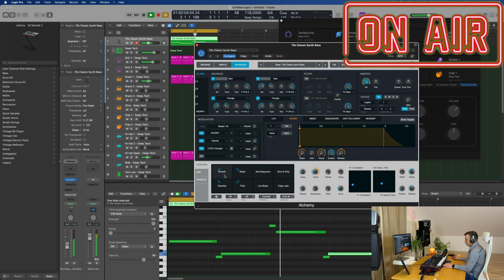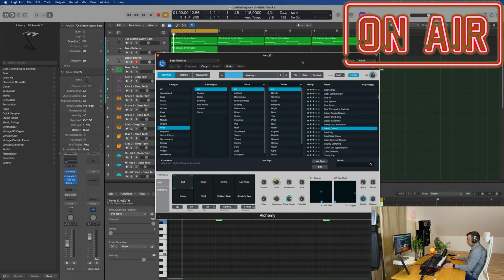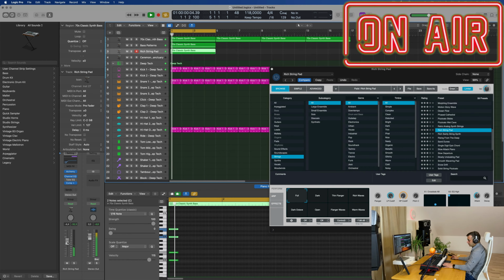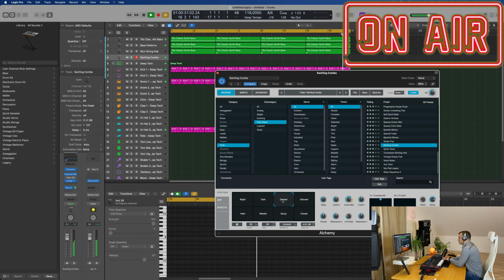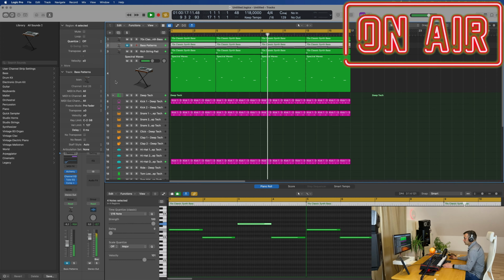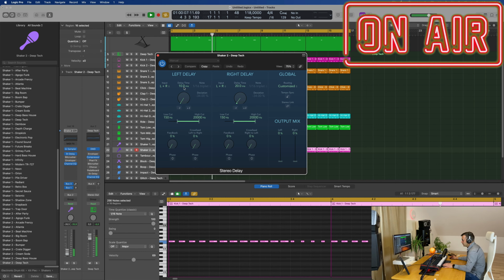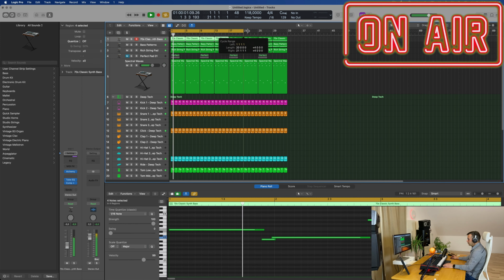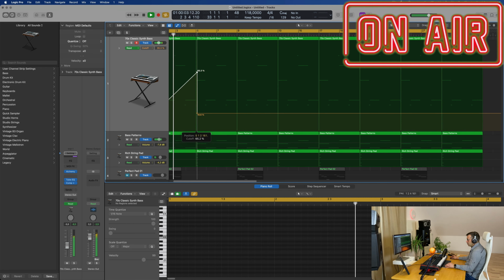How to Make Chill House Like Tycho & Bonobo (Logic, Ableton, FL Studio) | Live Electronic Music #301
How to make chill house in Logic Pro X, inspired by the sound of Tycho and Bonobo. In this Live Electronic Music Tutorial (episode 301) I make a slow, loungy deep progressive track at 118 BPM with really cool melodic elements. Over a very simple kick, snare and hat I play a bass in E, turn it into a shorter sequence, overlap the notes so only the first one triggers the filter envelope, and shape it in Alchemy with noise and a wider vibrato. I sidechain it to the kick, give it chunk with a Vintage Tube EQ preset, keep a happy accident as a harmonic layer, add a pad that follows the bass, string hits on a big chord and a lead played into a reverb send. Then come programmed clicks, a low tom, shakers pushed off the beat by a few milliseconds and compressed hard, a nostalgic pad and cutoff automation on the bass. If you want to learn how to produce chill house or deep progressive house, this episode shows why I record an idea quickly the moment I like it.

🎧 Inspired by: Tycho, Bonobo (also: Rüfüs Du Sol, Bob Moses)
🎛️ Made with: Logic Pro X, Alchemy

The track from this session, arranged, as a project for Logic Pro X, Ableton Live and FL Studio.

In this chill house production tutorial you will learn how to:
Start from a very simple kick, snare and hat at 118 BPM
Play a bass in E and make it shorter, into a sequence
Place the transition just before the beat to leave room for melodies
Overlap notes so the filter envelope only triggers on the first
Play between the presets of an Alchemy patch, add noise and widen the vibrato
Sidechain the bass to the kick, 4:1, fast attack, fast release
Add chunk with a Vintage Tube EQ preset before the compressor
Keep a happy accident as a harmonic layer
Use string hits on a big chord every four or eight bars
Put a reverb send on before you play a lead
Program clicks and percussion in time with the beat
Push shakers off the beat by a few milliseconds and compress them at 10:1
Automate the Alchemy cutoff to create movement

CHAPTERS
00:00 Intro, episode 301, after episode 300
00:54 Deep progressive at 118 BPM, loungy
01:13 Simple drums and the templates
01:51 A bass in E
03:23 Shorter, into a sequence
05:05 Placing the transition before the beat
05:48 Overlapping notes and the filter envelope
06:25 Alchemy presets, noise and vibrato
07:19 Sidechain to the kick, 4:1
08:03 A Vintage Tube EQ for chunkiness
08:36 Another part with different sounds
11:05 A happy accident, a harmonic layer
11:21 A pad that follows the bass
12:57 Synths over samples, string hits on a big chord
14:17 A straighter bass pattern
15:01 A reverb send before playing a lead
17:25 Capturing the moment, recording quickly
19:29 Keeping the top end of the lead
20:37 Programming clicks and percussion
22:04 A low tom and naming regions
22:46 Shakers off the beat and a 10:1 compressor
24:29 A nostalgic pad
29:30 Automating the Alchemy cutoff
31:21 A little arrangement and wrap up